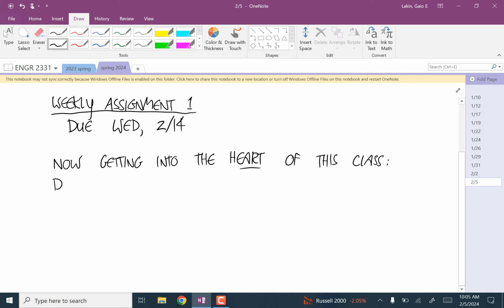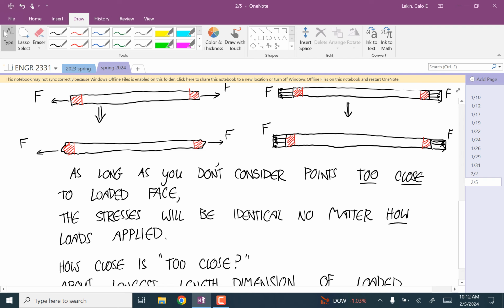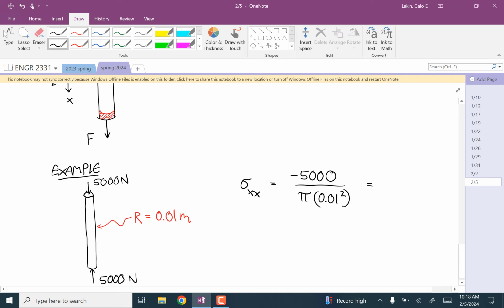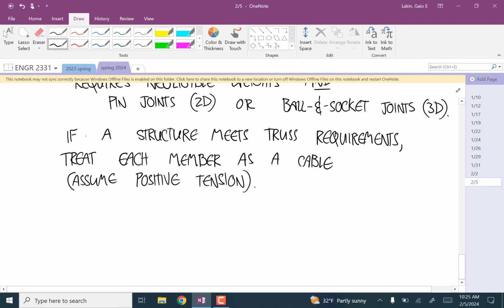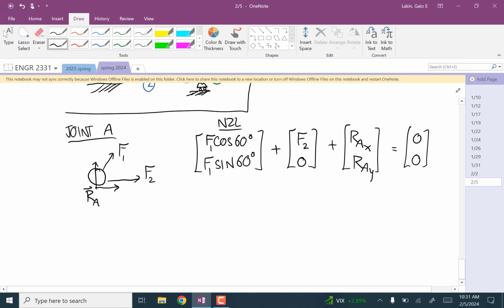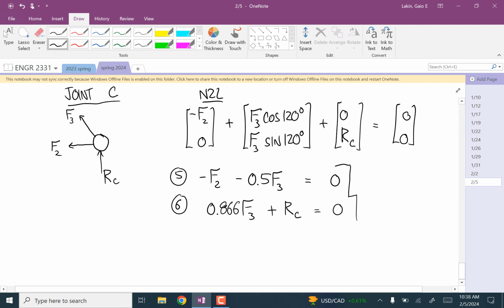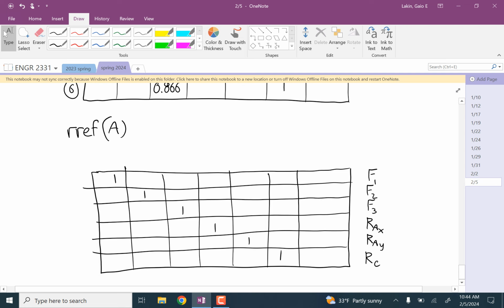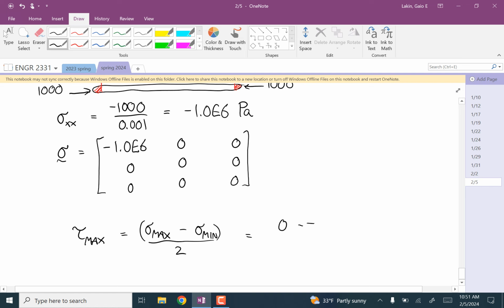Deform: Monday, 2/5